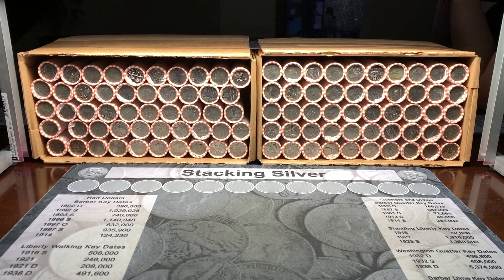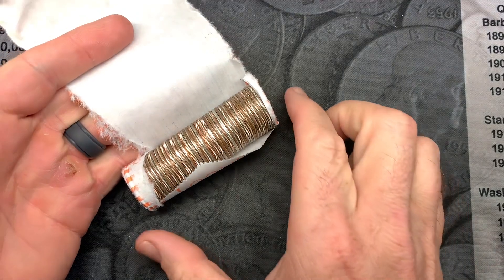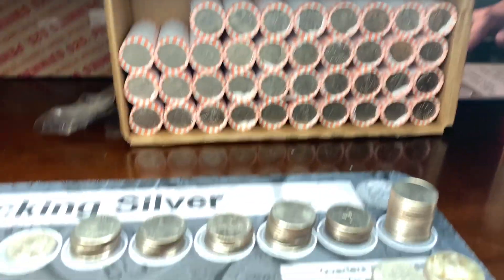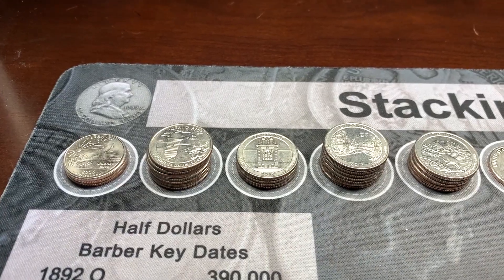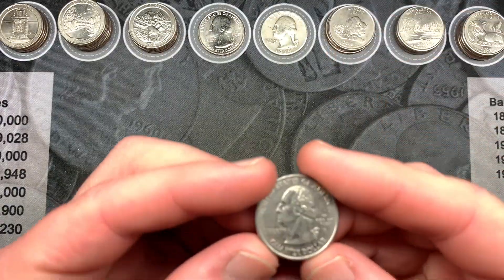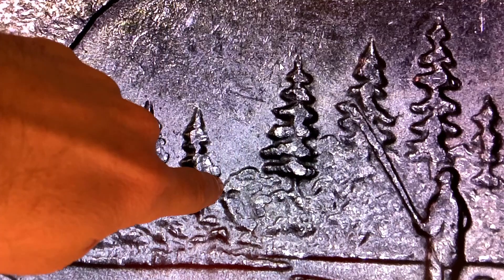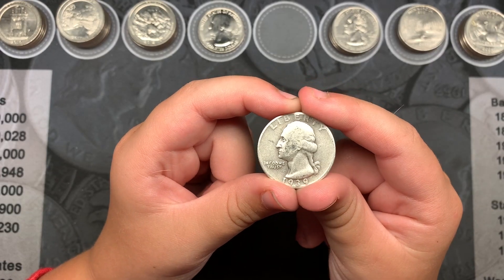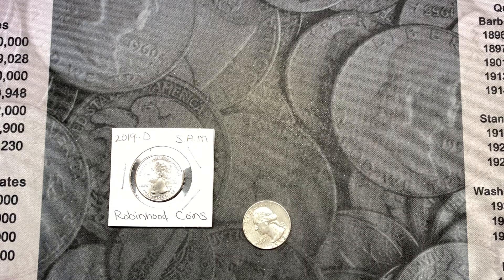Found Silver & West Point Hunting Quarter Rolls! Free Silver Giveaway!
Hello everyone, this is TJ with Robinhood Coins and today we're hunting two boxes of quarters.  We just got these boxes today and we have a San Antonio Missions ender.  The last box that looked like that had a total of 9 west point quarters so hopefully this box does as well.  We're hoping to find west points, silver, and proofs for our collection and something really good for the Robinhood Coins giveaway for this video.

I giveaway something from every coin hunt and bill search video that I post, I enjoy taking collectible coins from the bank and giving them to other collectors.  It’s free and easy to enter, simply leave a comment on this video and every weekend I use a random comment picker to choose a winner from each of the previous week’s coin hunt and bill search videos.

We may request you to verify your YouTube identify before fulfilling your prize.  There is no cost of shipping to winners with a valid United States address, but if you are outside of the United States, I reserve the right to cancel the prize award in the event shipping to your country is difficult and/or overly expensive (over $15).